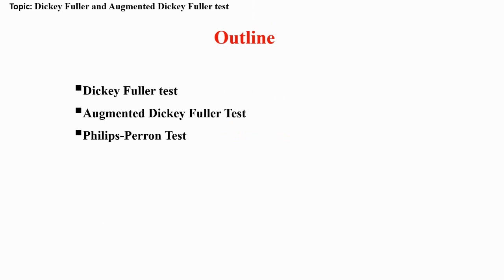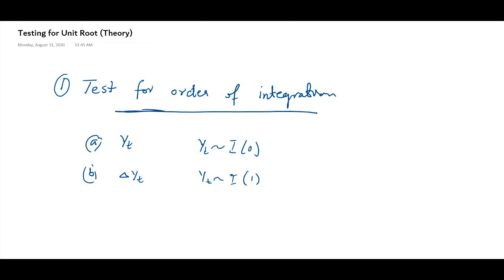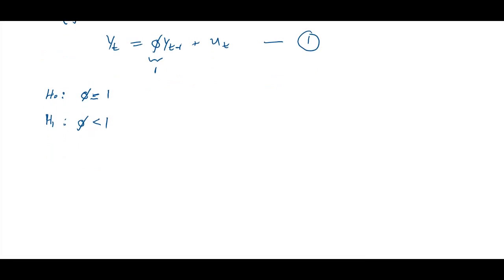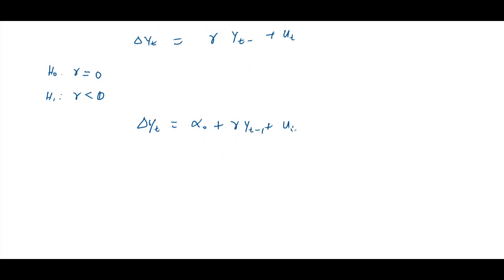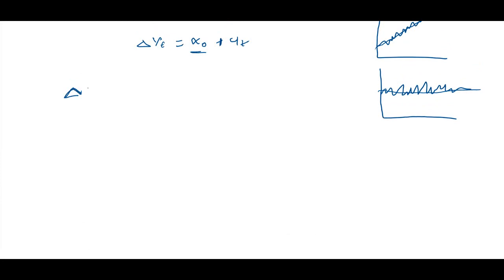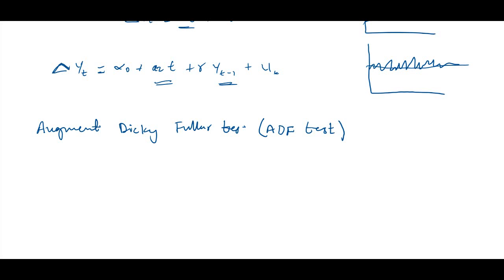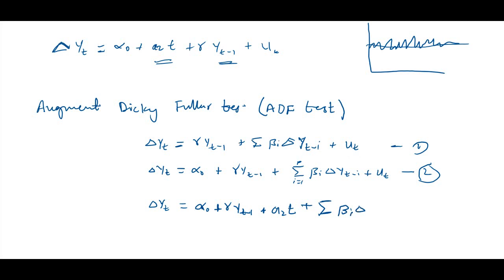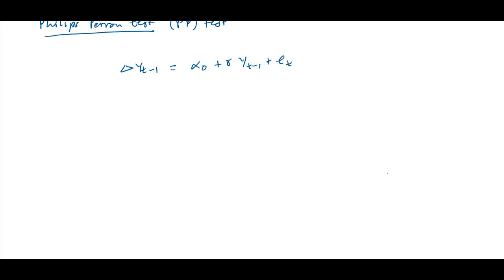Dickey Fuller Test and Philips Perron Test for unit root